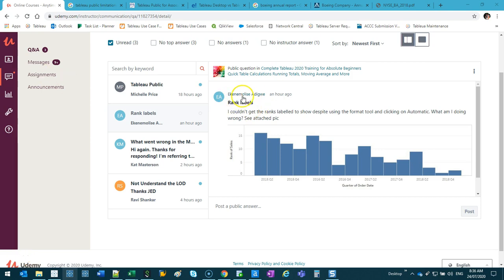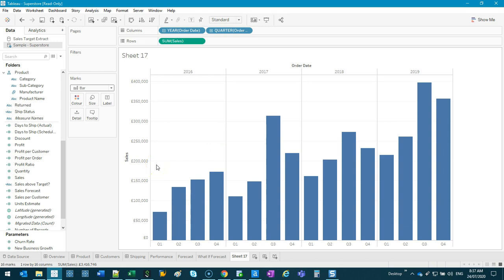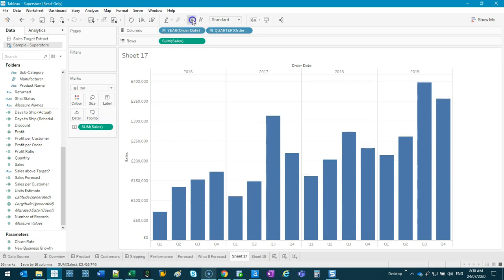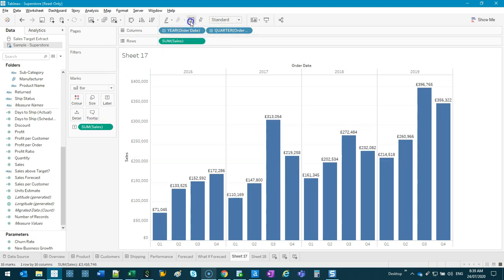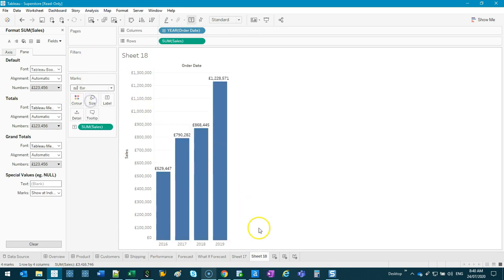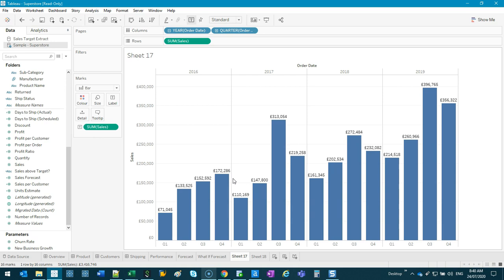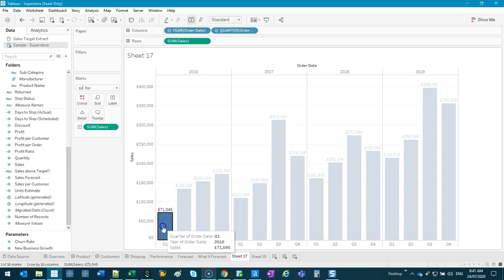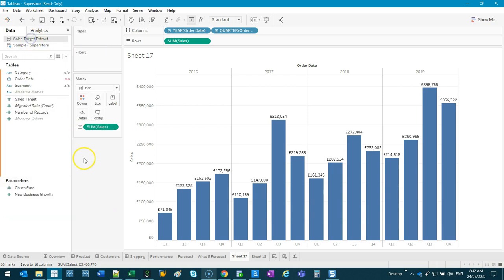Tableau - Text Labels Don't Display. Troubleshooting and Problem Isolation Techniques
VIDEO DESCRIPTION:
This video goes out to Ekenemolise Adigwe and the question is: "I couldn't get the ranks labelled to show despite using the format tool and clicking on Automatic. What am I doing wrong?"

This happens from time to time even for me. There are a lot of reasons as to why text labels don't appear and can be frustrating especially when you've spent a lot of time building your dashboard.

In this video I'll show you the reasons and sources why labels can disappear. In addition I'll show you how to find the source of the issue as sometimes the cause is not the label itself.